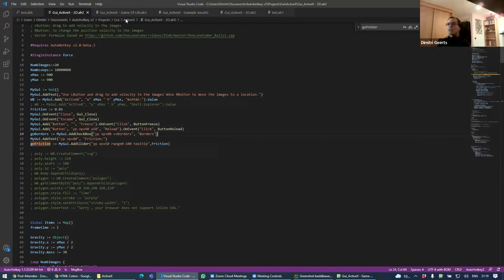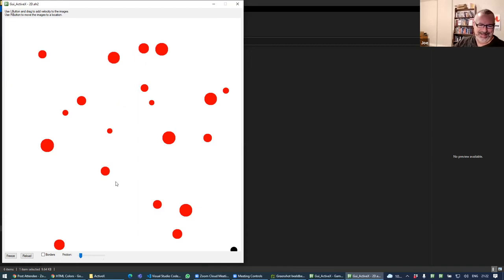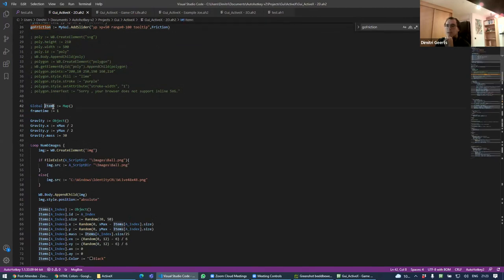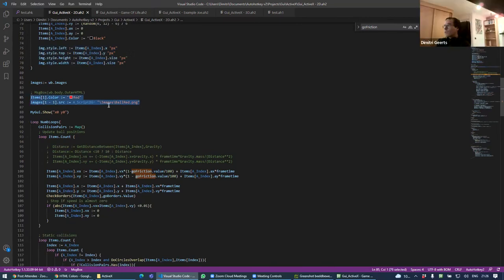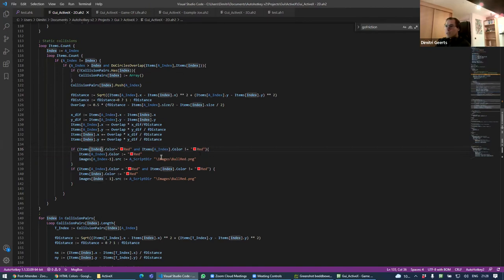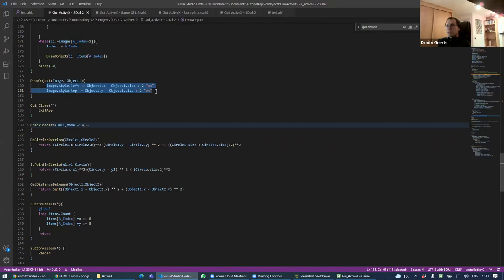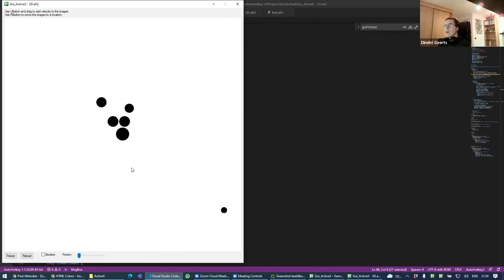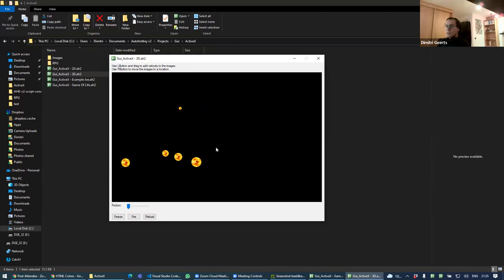Taking ActiveX to a new level with AutoHotkey V2 by Dimitri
Here Dimitri Geerts shows us some amazing ActiveX examples using AutoHotkey V2

TLDR: The video discusses using programming languages such as AutoHotkey and p5.js to simulate object movement and create cool effects through velocity calculations.

1. 00:00 🎮 AutoHotkey version 2 is being used to create a more natural and fluent movement on the screen for a potential game or graphic.
 1.1 The discussion is about creating a more natural and fluent movement on the screen and exploring the possibility of making a game or graphic with it using AutoHotkey version 2.

2. 01:32 👨‍🏫 💻 Lecture on creating bouncing circles with different properties using p5.js and arrays.
 2.1 The code involves circles with coordinates, size, and mass that bounce off each other and can be infected with a small chance, with the addition of friction and obstacles.
 2.2 The lecture discusses creating a GUI with events, using arrays and maps with objects and properties, and defining different items based on the index.
 2.3 The speaker created a nested array of circles with different properties, including random sizes, coordinates, velocities, and colors, and used p5.js to make them visible on the screen.

3. 06:53 👨‍💻 Simulate object movement with friction, collision detection, velocity adjustments, and gravity to prevent wild circles in 300-line code.
 3.1 The code simulates the movement of objects with friction, collision detection, and velocity adjustments.
 3.2 The speaker shares code for calculating the distance and velocity between two circles, which was difficult to do manually and was ultimately copied from Wikipedia.
 3.3 The function changes the left and top properties of the image to draw objects depending on their coordinates.
 3.4 Adding gravity to a code with 300 lines and a new object called gravity with a mass and coordinates in the middle can prevent the circles from going wild and being catapulted outside of it.

4. 13:37 🌌 Simulating gravity and mass can create fascinating patterns, while calculating projected objects on a screen is easy with simple formulas.
 4.1 Simulation of gravity and mass can create interesting patterns, such as a solar system, and can be expanded to extra dimensions.
 4.2 Adding hotkeys and changing circles to do sons makes it easy to move objects in an angle, but rotating is more difficult and requires cheating by rotating everything else.
 4.3 Calculating the position and size of projected objects on a screen is easy using simple formulas involving the object's coordinates, focal distance, and viewer's distance.

5. 20:01 👨‍🏫 The lecture explains the physics of creating cool effects through velocity calculations, but notes the limitations of outer hotkeys and mentions the simple code behind the game of life.
 5.1 The code swaps the images to fix the issue of the balls not being correctly positioned due to the order of the images in the hearty ml page.
 5.2 Multiple suns and gravity points were added to the simulation, but the speaker forgot to update the coordinates of the gravity points when changing the angle.
 5.3 The lecture discusses the physics behind creating cool effects through calculating velocities, but notes that the problem of outer hotkey can limit its use, and also mentions the simple code behind the game of life.

6. 25:49 👨‍💻 A haptic machine learning page was demonstrated with evolving pixels, but possible dead pixels and white display may occur, and GDI may be faster for certain applications.
 6.1 The speaker demonstrated a haptic ml page with images and square pixels, and showed how to simulate movement and create a game of life with evolving pixels.
 6.2 Possible dead pixels or white display may occur due to the oscillator movement, and increasing pixel grid may make it more visible.
 6.3 Autohotkey is not designed for video games or rendering, but updating HTML code in one go with GDI may be faster for certain applications.

7. 31:03 👨‍🏫 The lecturer talked about bouncing balls and the correlation between mass and size, as well as adding red to yellow to make the sun more visually appealing.
 7.1 The speaker added extra features to hide the slow updating process and demonstrated some shapes and oscillators in the program.

8. 37:24 👨‍💻 Adding buttons to a GUI can enable/disable features, version 2 is more object-oriented, and a pie menu can be created using the gdip library in AutoHotkey.